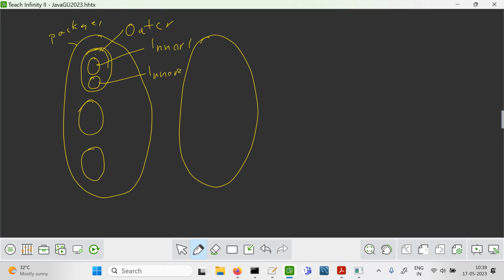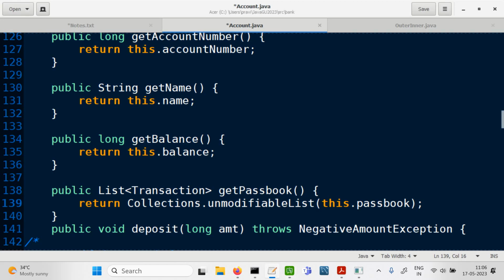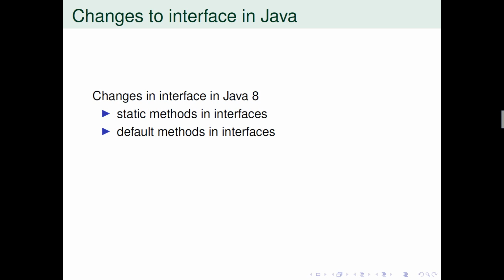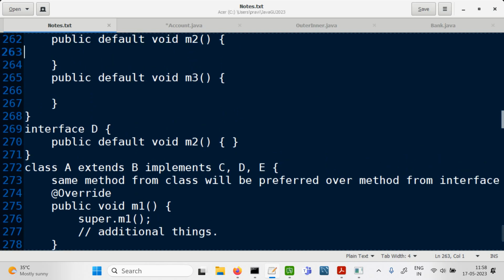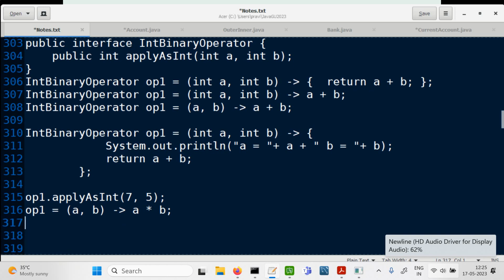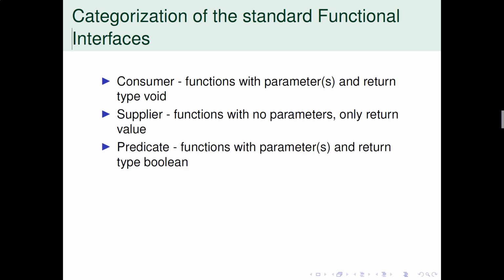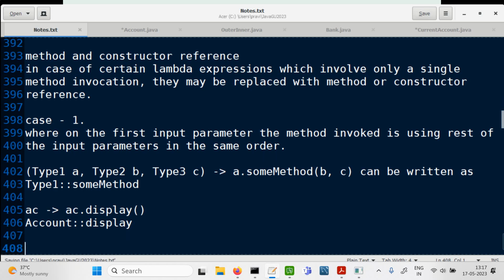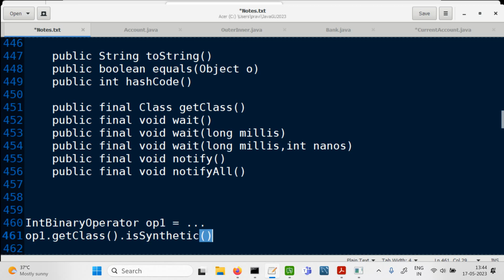Functional interface and lambda expression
Recording of session on Functional interface and lambda expression for Gujarat University students.